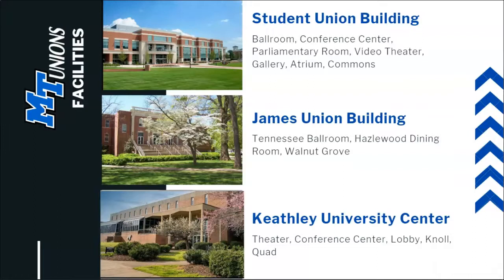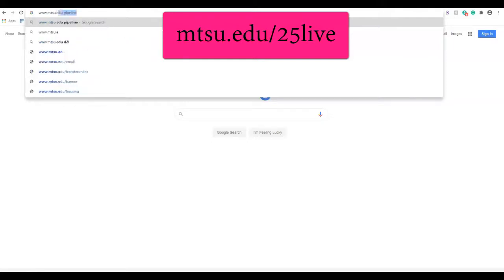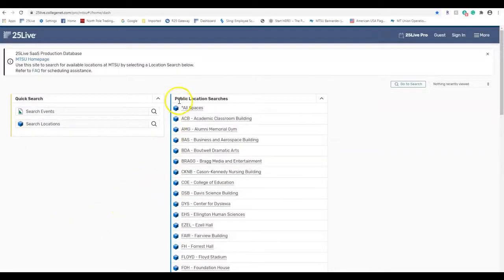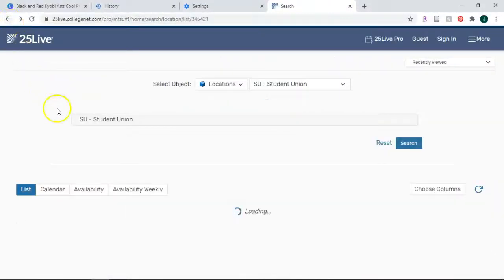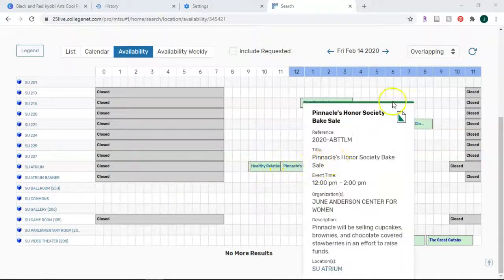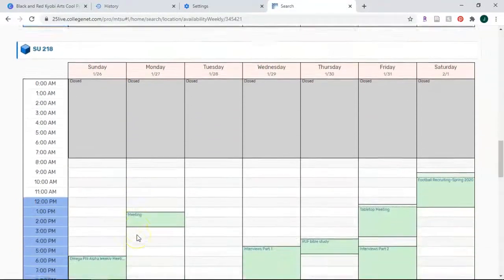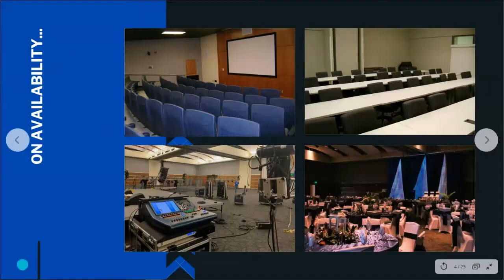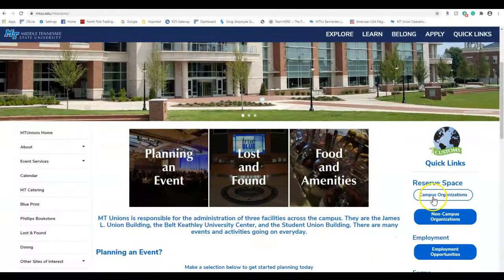MTUnions Check Room Availability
Tutorial on using 25Live reservation software to check room availability for Student Unions venues at Middle Tennessee State University